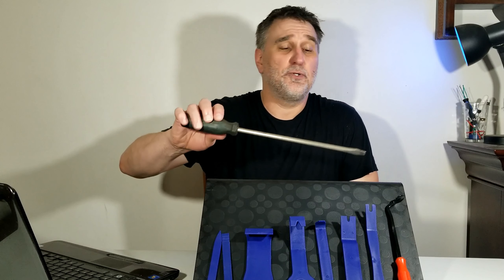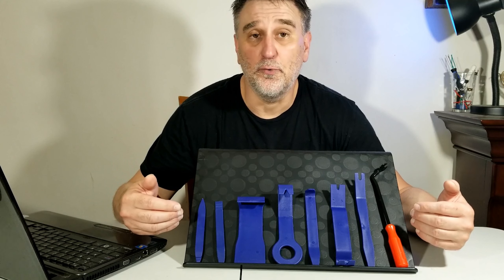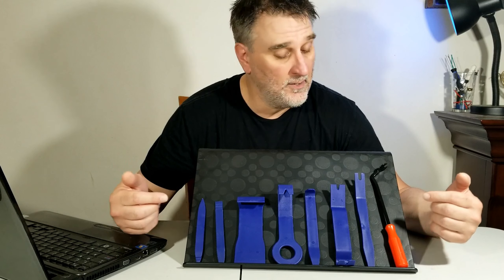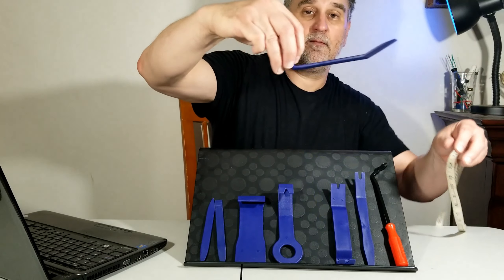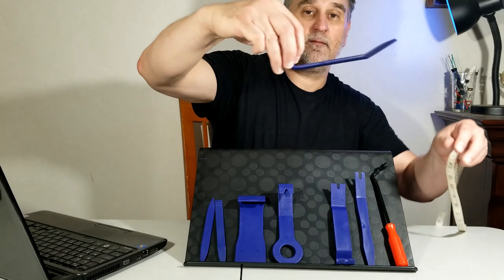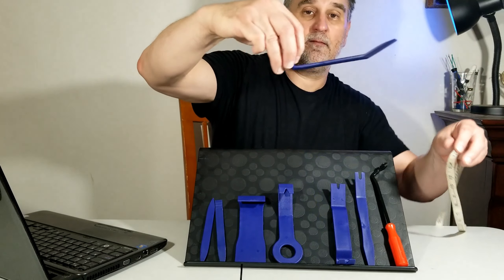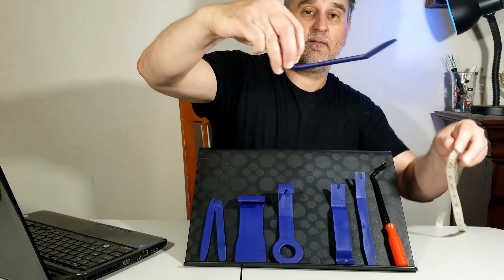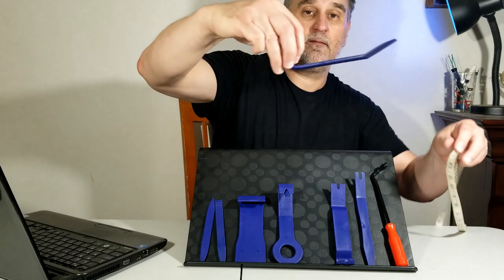You Must Have This trim panel remove tool automotive Review And Free Tip!!TECH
This is a review about a tools for remove trim or pannel on car or tuck with free tip!!
PRODUCT REVIEWS:
If you would like to send in a product sample, review or anything else, you can use the email below. Thank you.